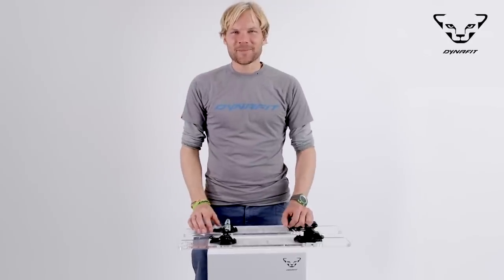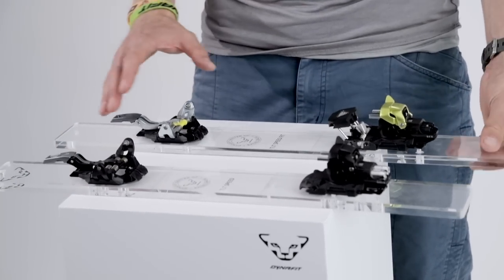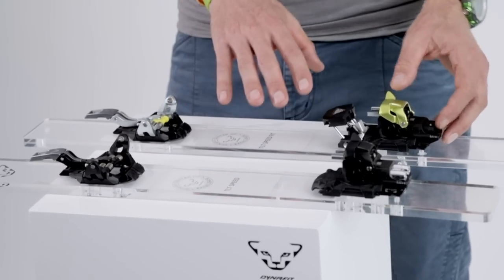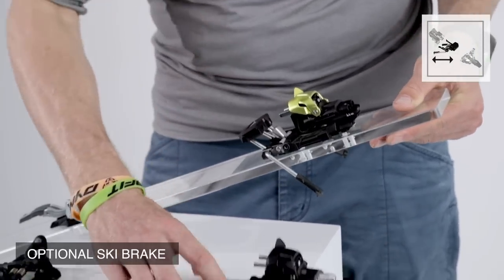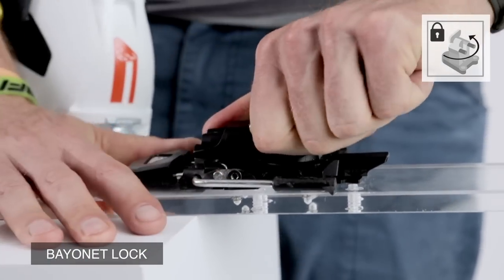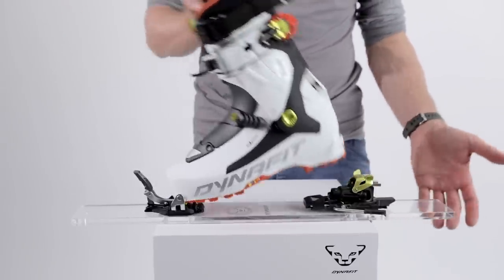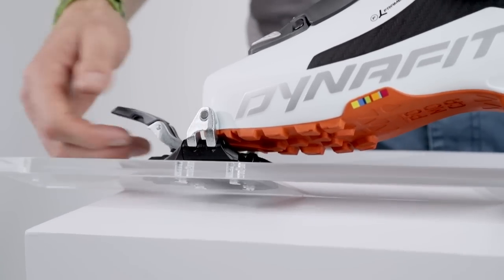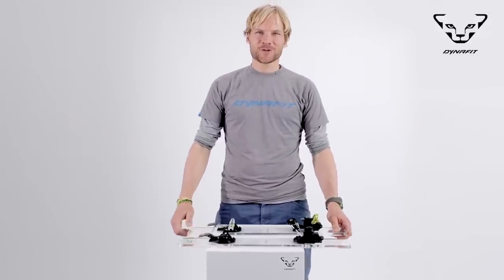TLT SPEED & SPEEDFIT | Lightweight ski touring binding | Product presentation | DYNAFIT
Benedikt Böhm, DYNAFIT General Manager, explains the TLT Speed and TLT Speedfit Bindings an how to use it. Both bindings are made for ski touring enthusiasts who seek stronger downhill performance with low weight and increased comfort.

Some key features:
//weigth: 285 grams (TLT Speed) | 310 grams (TLT Speedfit)
// bayonet lock
// ice breaker pins
// fixed front release
// speed step climbing bar
// optional ski brake

Another difference between the two bindings are the Z-Values: 5-10 for the TLT Speedfit and 6-12 for the TLT Speed.